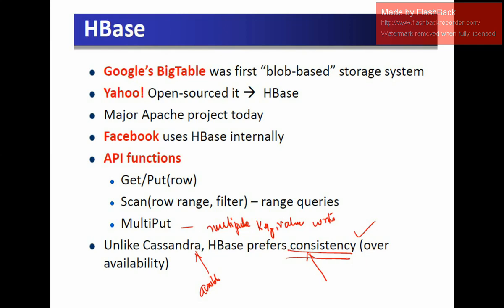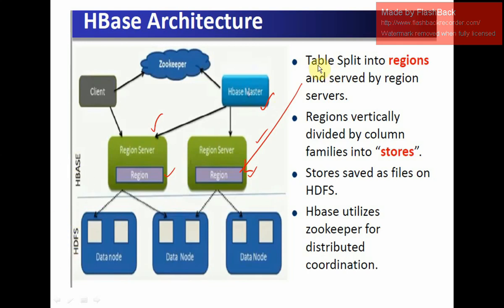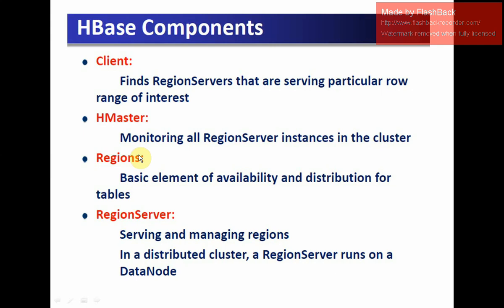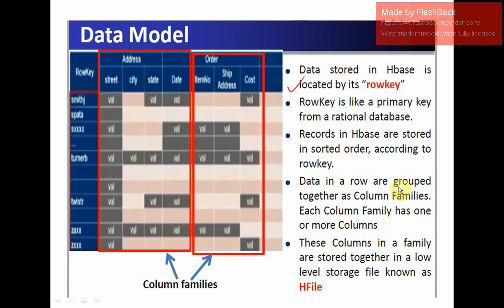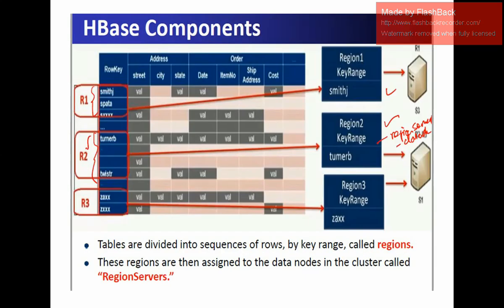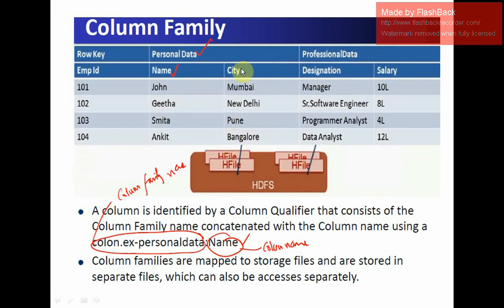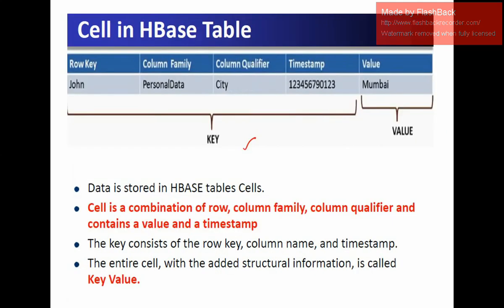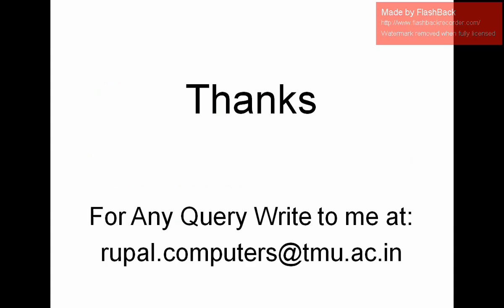Hbase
HBase Design and Architecture